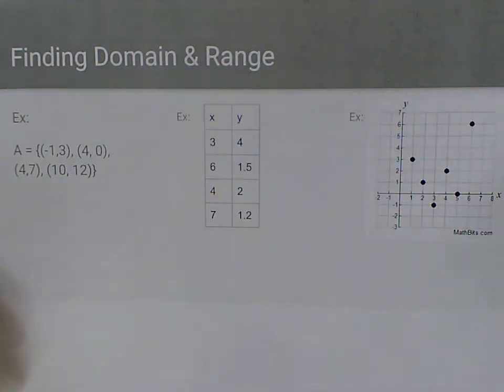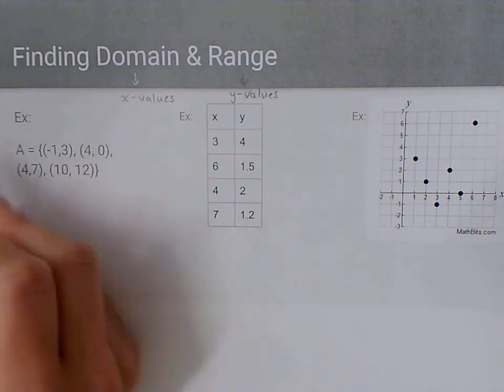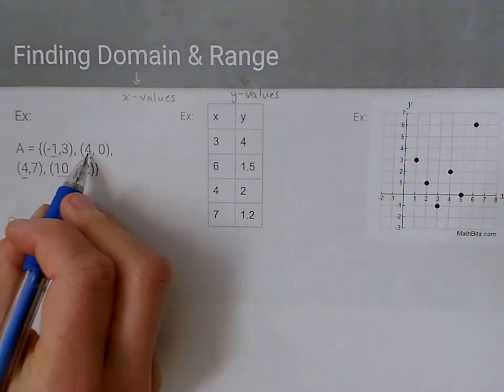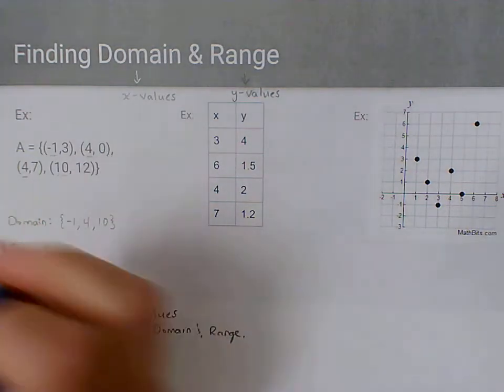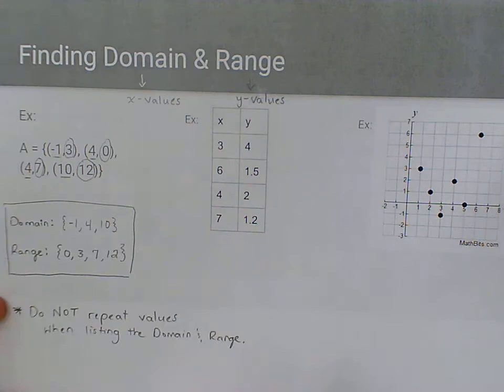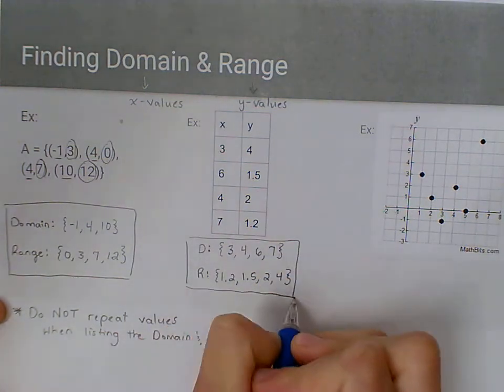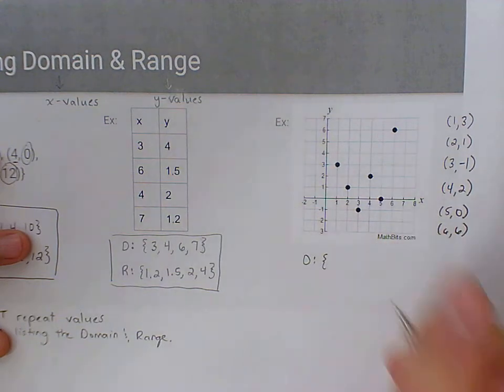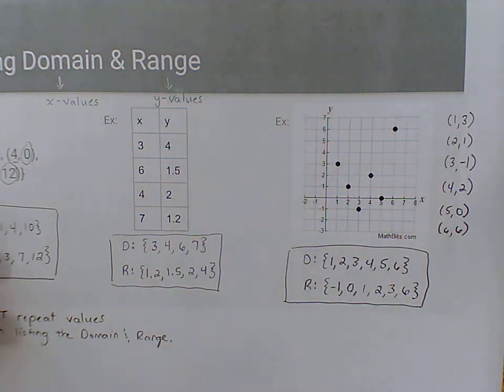Domain and Range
How to find the domain and range of discrete relations.